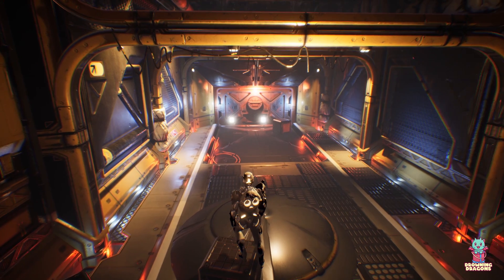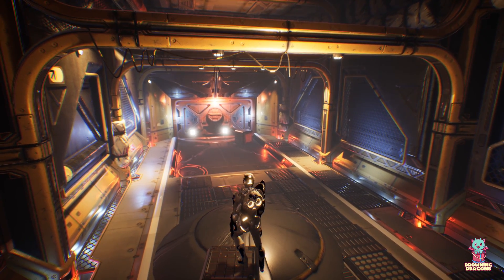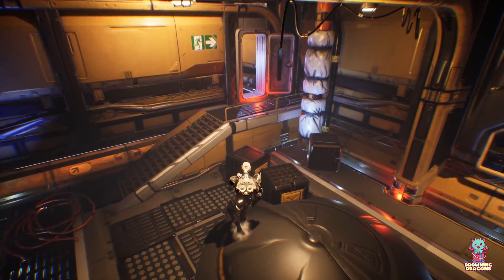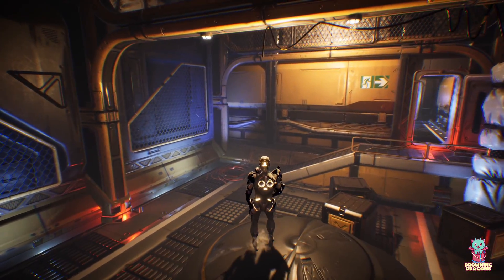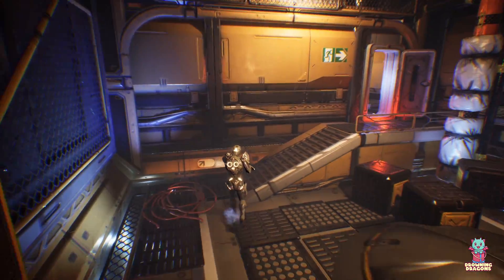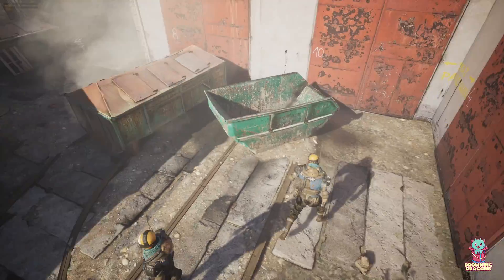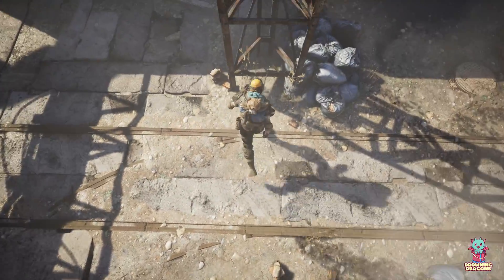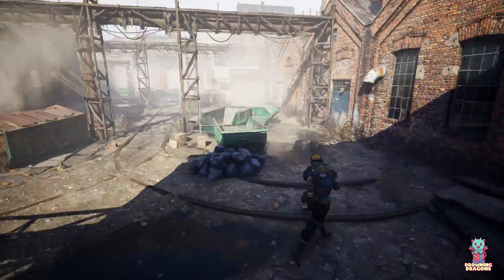MoveIt! Locomotion System for UE4 (Feature Overview)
Fellow developer interested in MoveIt?

Music: Ballad of the Goddess from Zelda & Chill by GameChops on YT